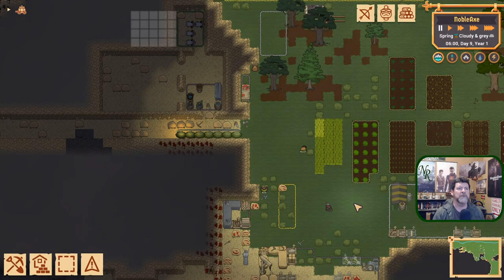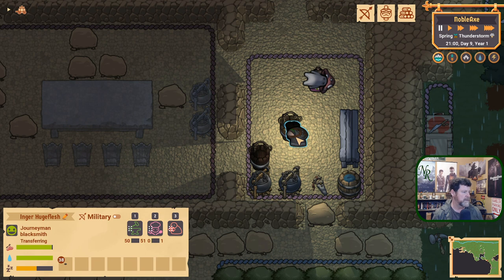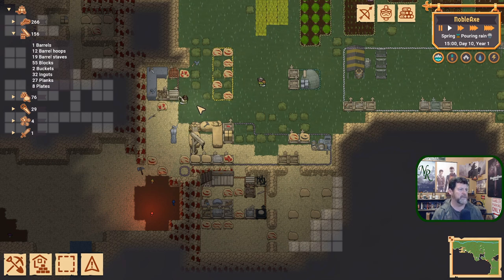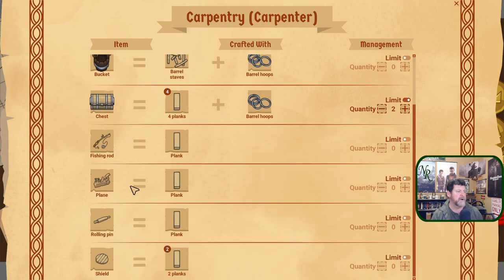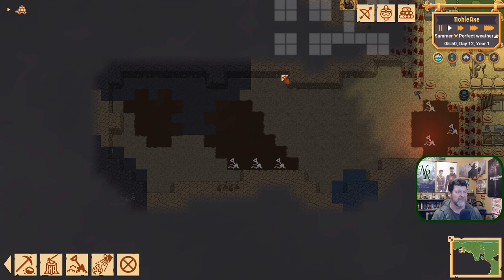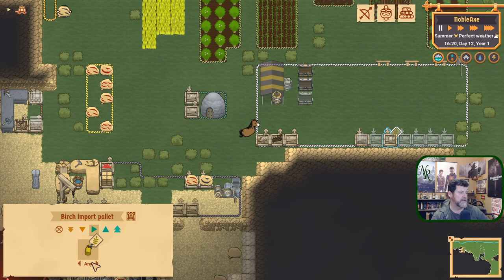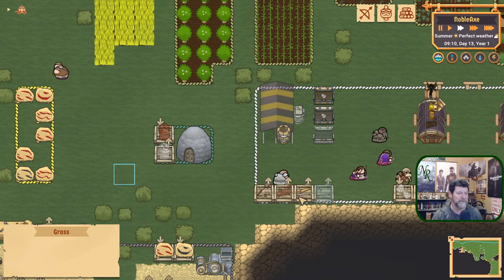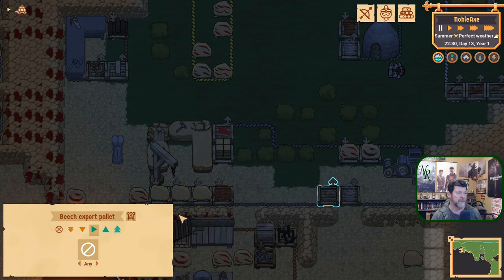Mountaincore Ep 2 | Wild Boars Will Kick Your Butt!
Hey Folks! Welcome to Mountaincore!

Settle an untamed wilderness with the might of Dwarven engineering and thoughtful planning! Design and build your colony towards fame and fortune in a deeply-simulated fantasy world. Chill out in peaceful mode with a bustling settlement, or fight for survival against monsters and invasions!

Current Features:
- Start with 7 dwarves but you can build and support a population of hundreds
- A simulated world with changing weather and seasons that have a big impact on gameplay
- Every one of your settlers has their own needs and desires to fulfill as they work together for the common good
- A deep crafting tree that leaves no natural resource unused, tied together into satisfying production chains
- Progress through skill tiers to craft better tools and weapons
- Trade with merchants to increase your wealth even further
- Form up and train your military to battle monsters and invaders...
...or play in Peaceful Mode to chill out with a relaxing city-builder experience

Future/Roadmap Features:
- Take a party of adventurers to explore other maps and locations - including the maps of other players!
- Play as other races such as Orcs and Humans with wildly different gameplay mechanics
- Attract and house nobles to build your prestige to unlock further advancements
- More dangers and hurdles to overcome such as food spoilage and even worse monsters
- More treasures and rewards to be found such as monstrous crafting materials and legendary items